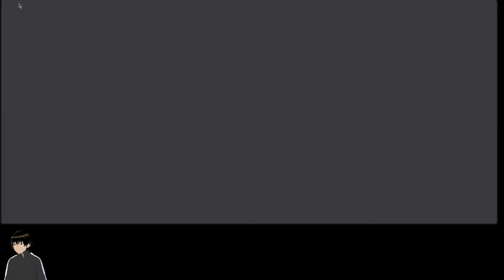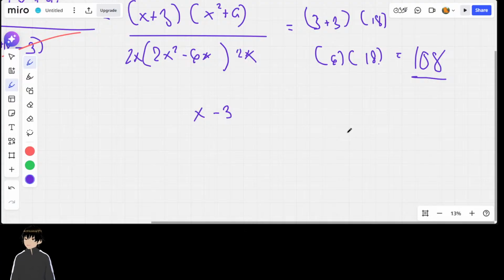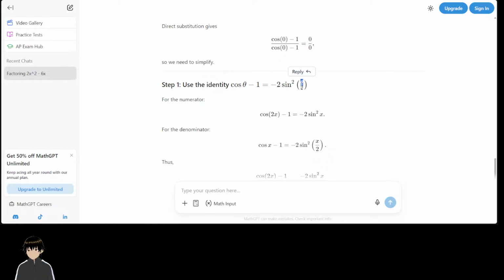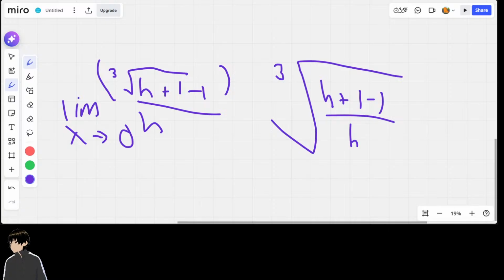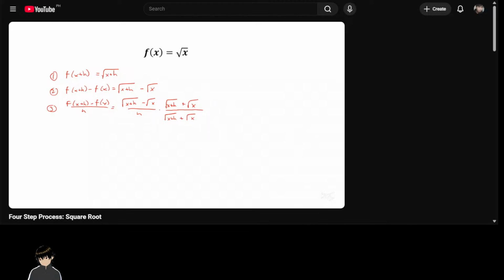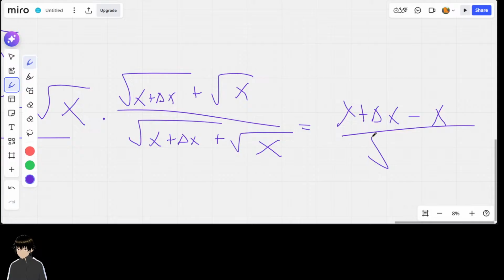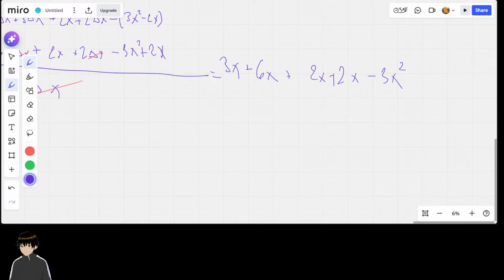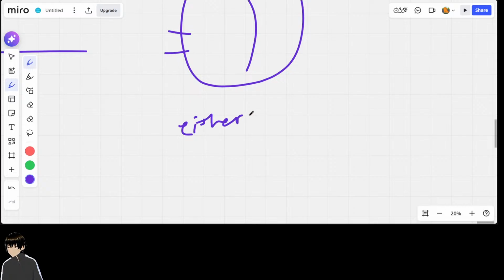STUDY SESH - Four Step Rule in Calculus